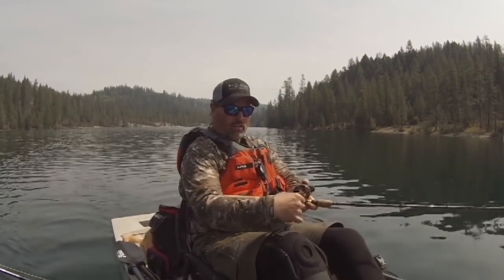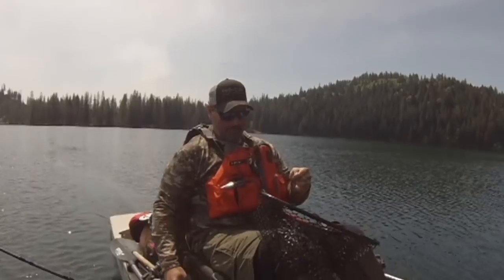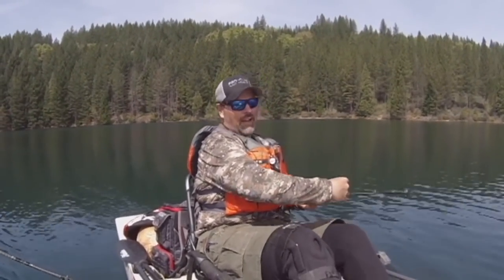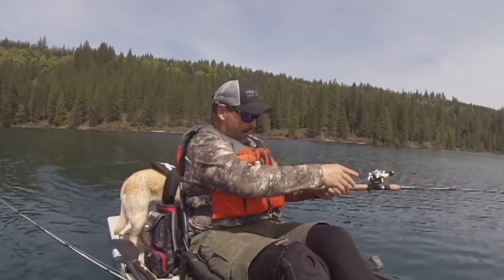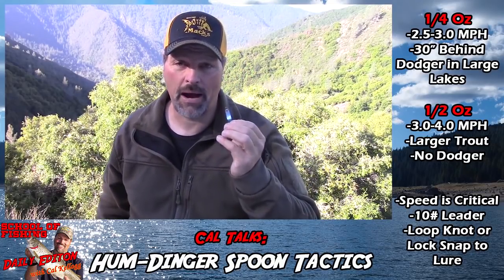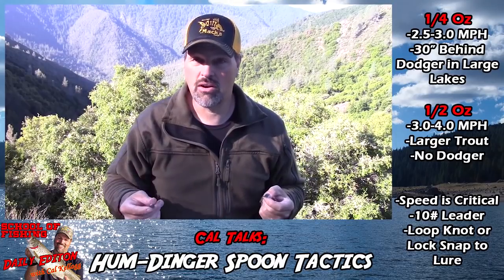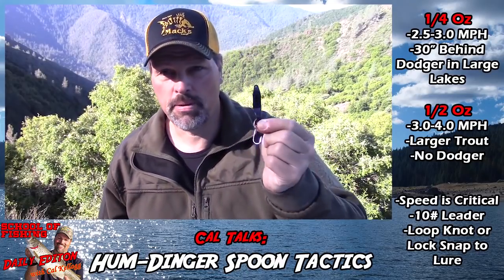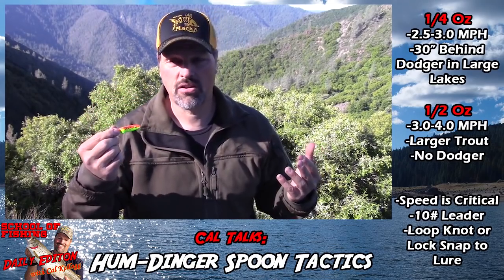Aggressive Spoon Trolling For Trout! No. 96